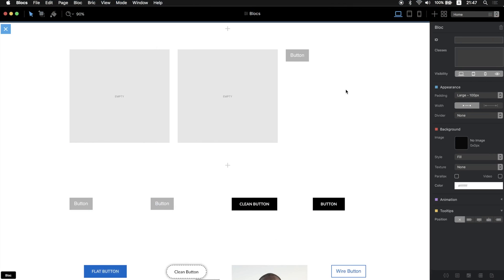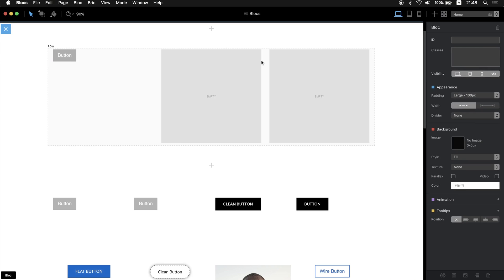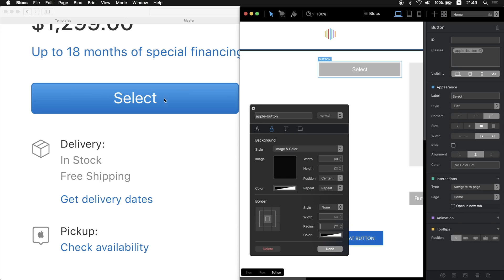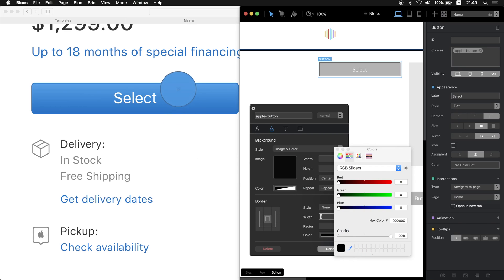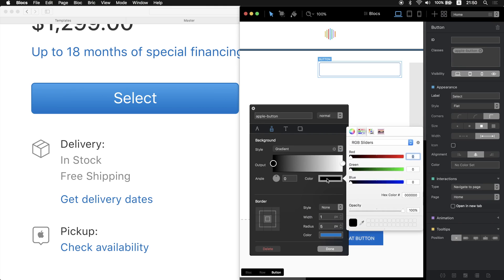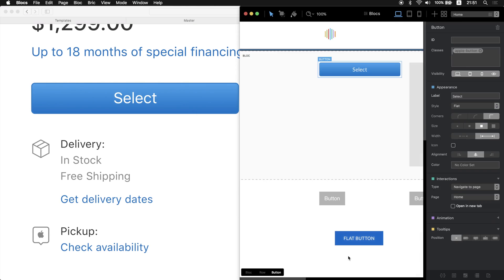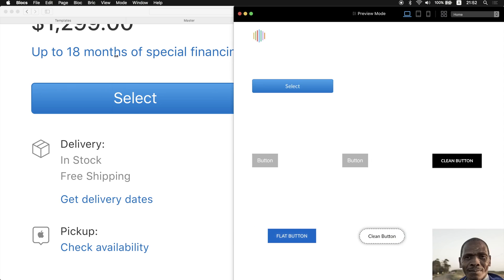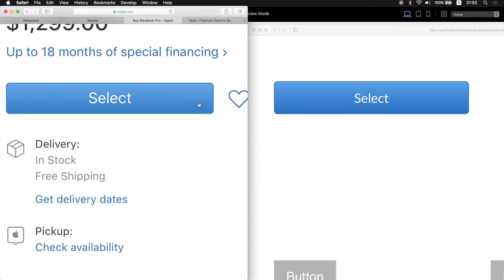Creating a button with a gradient background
Create a custom button with a gradient background. Copying a button style from Apple website

This is the sample video from the Blocs Core Training video series.

Blocs Master is a series of video courses designed to help you master your web design skills with Blocs.